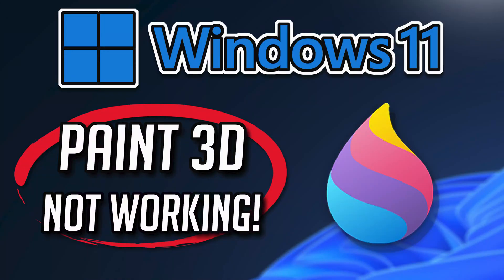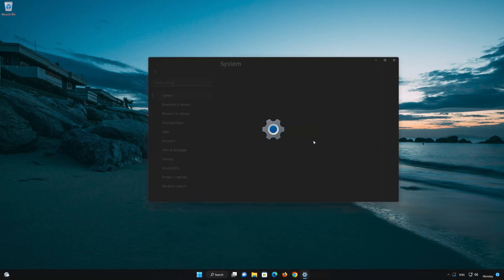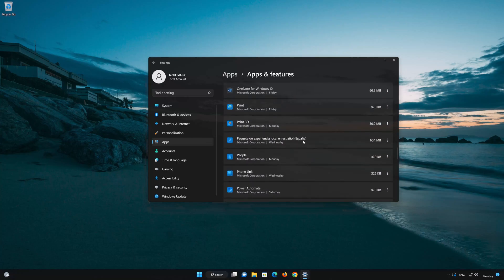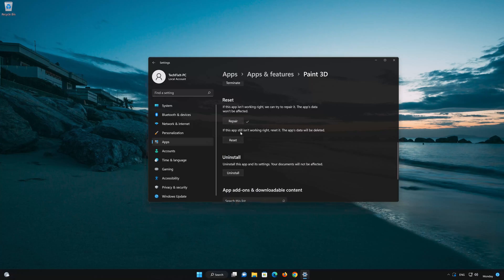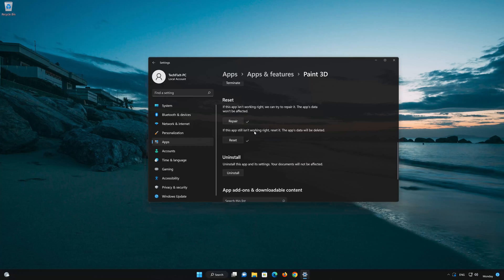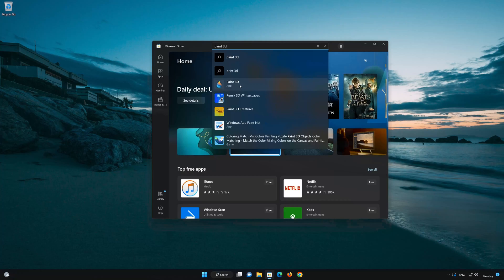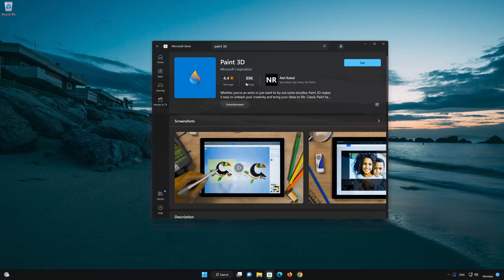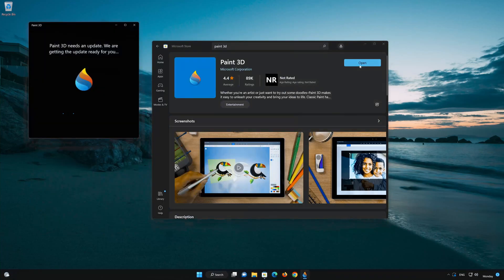Fix Paint 3D Not Working in Windows 11 [Tutorial]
Having trouble with your Paint 3D app in Windows 11 and Windows 10? If your Paint 3D app crashes, won't update, shows an error or the it simple doesn't even open, then this could be happening because your Paint 3D app might be damaged or corrupt. so follow the steps on this video to learn how to repair your Paint 3D app in a quick and easy way.

Windows 11 Paint 3D app has some setting problem as well, where they are not functioning correctly and simply resetting the app can resolve this issue.

Paint 3D app not opening
windows 11 Paint 3D not working
windows 10 Paint 3D crashes
windows 11 Paint 3D crashing
Paint 3D not opening windows 10
windows 11 Paint 3D doesn't work
Paint 3D download
windows 11 Paint 3D keeps closing
windows 11 Paint 3D problems
Paint 3D not connecting
Paint 3D Not Updating Windows 11